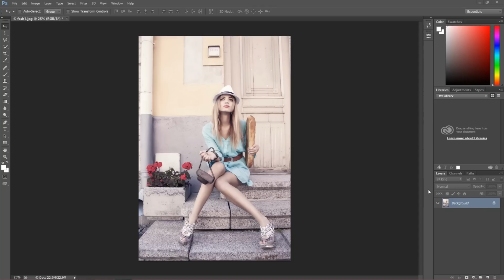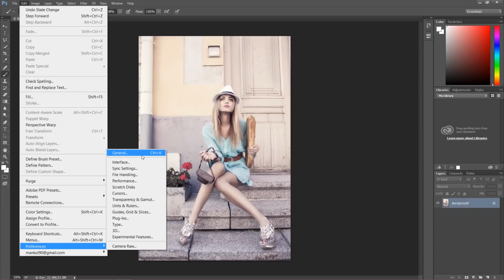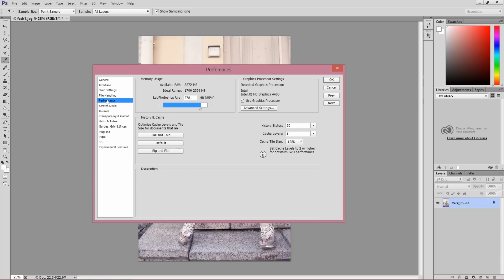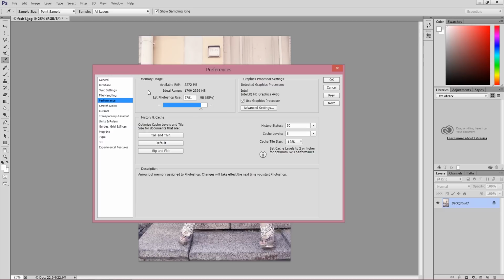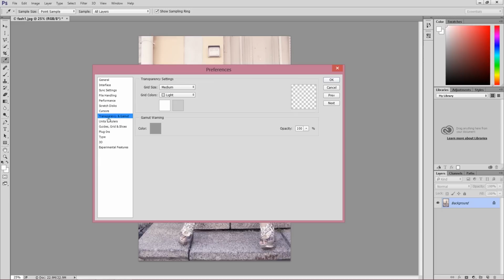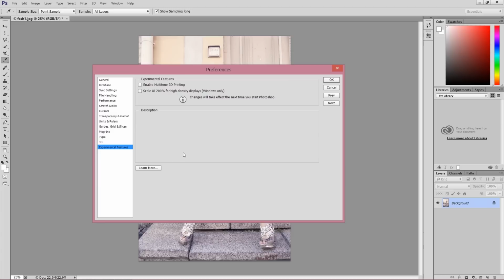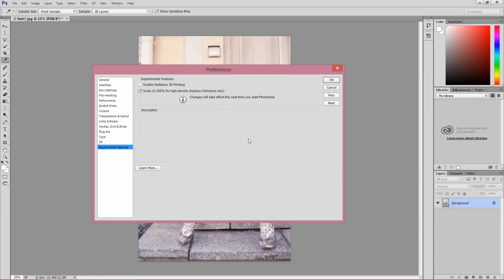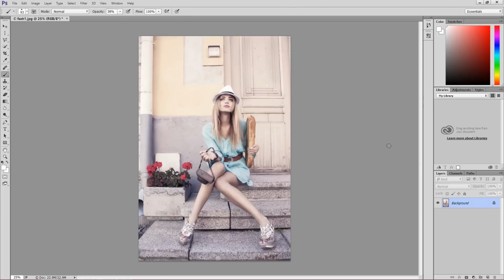Preferences in Photoshop - Photoshop for Beginners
In this serie I am going to explain step by step whole Photoshop CC. You will know all basic informations about workspace as well as I am going to explain every possible tool in Photoshop CC!

In this episode I am going to introduce you preferences in Photoshop. Set color of the interface, brush and others in the way you like!